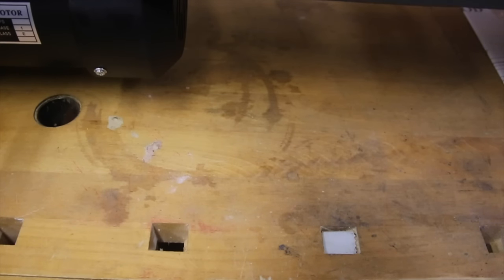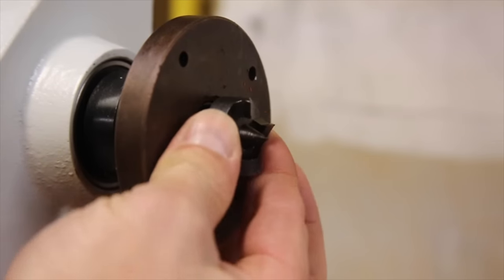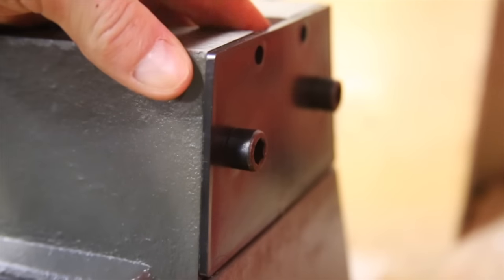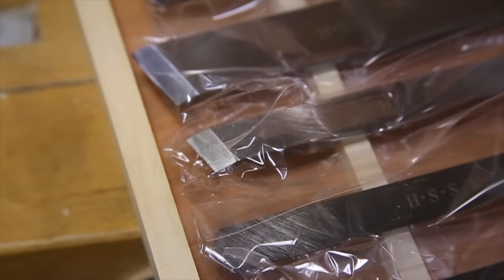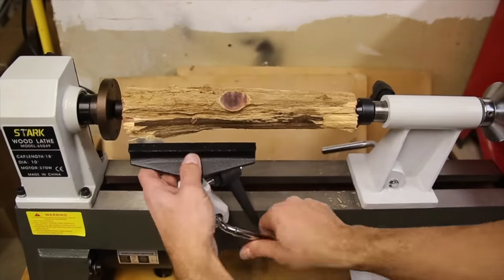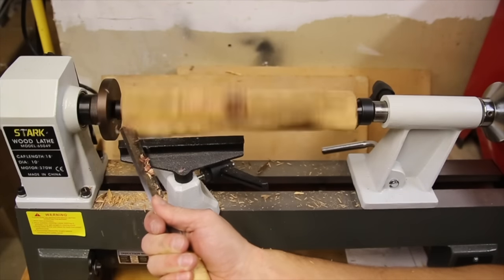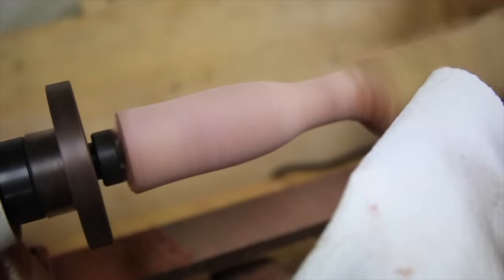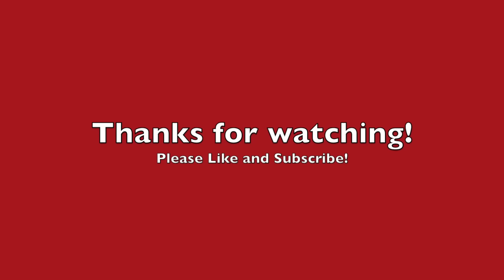Cheap Chinese Mini Wood Lathe Unboxing, Setup, and Testing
I hope everyone had a great holiday season!

More info below:

I couldn't find much information on these cheap ebay lathes so hopefully this helps someone.

I plan on making more videos of all the cool things I make with this lathe.

Stuff from this video:
Face Shield
Carving Tools

Copy of this lathe?

Lathe tools:
Carving Tools
Ordered this

Other stuff:
Face Shield
Finish Oil